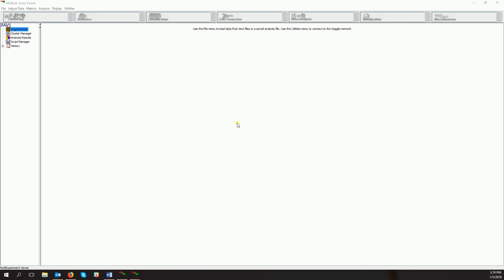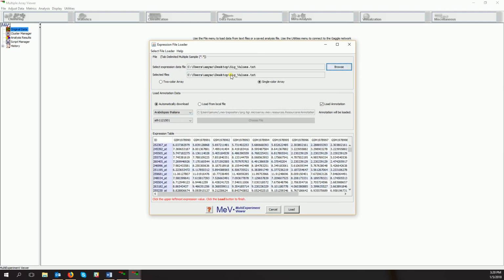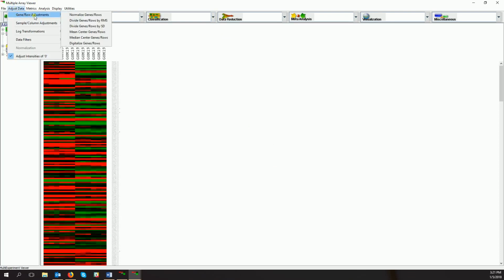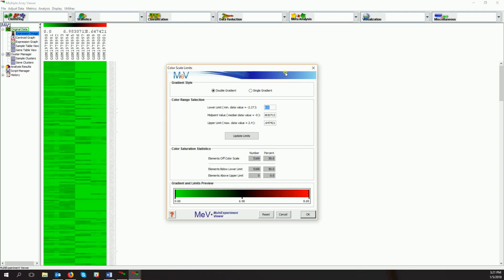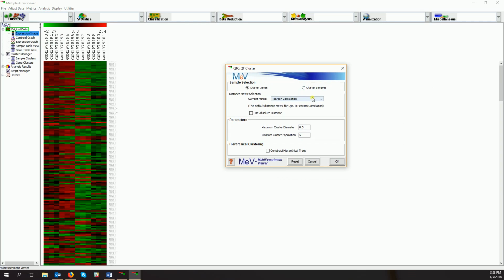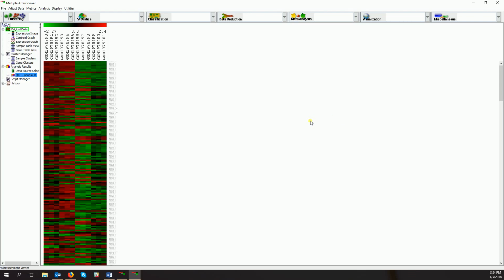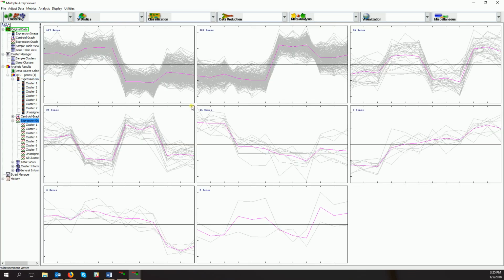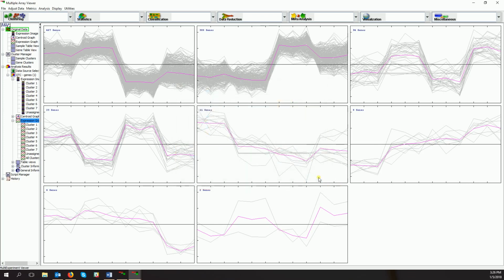TTPB39 Video Part 1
A step-by-step guide to accompany Teaching Tools in Plant Biology #39, a "Bioinformatics Pipeline to Explore Transcriptional Regulation in Plants". The teaching tool shows students how to identify differentially-expressed genes and create gene co-expression networks using freely avaible tools and datasets.